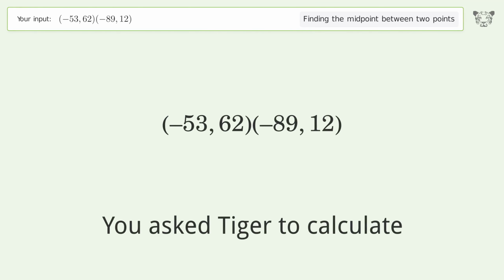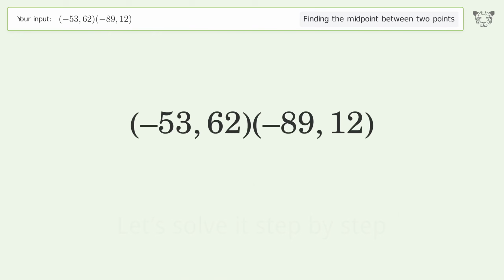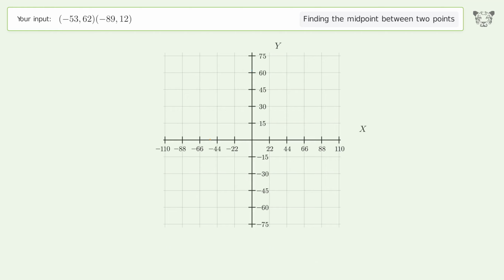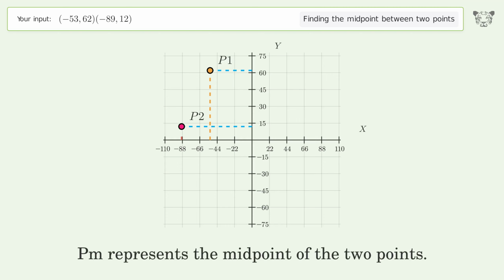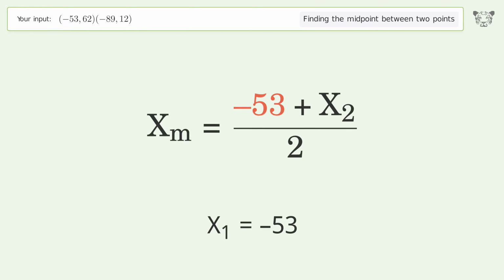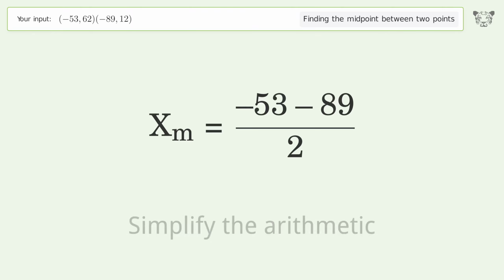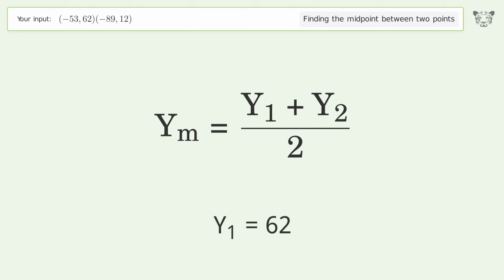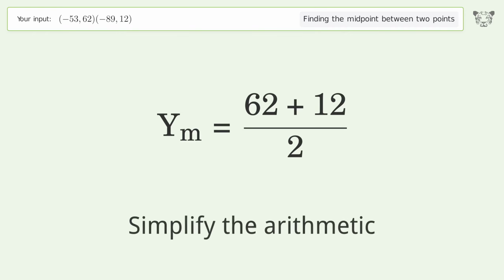Find the midpoint between two points p1 (-53,62) and p2 (-89,12): Step-by-Step Video Solution